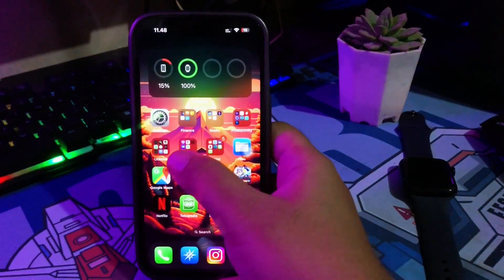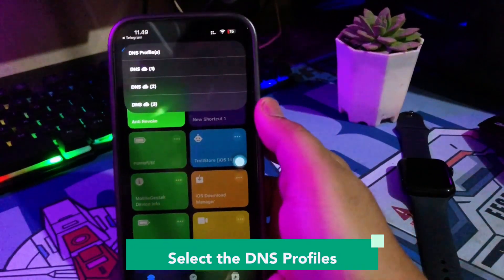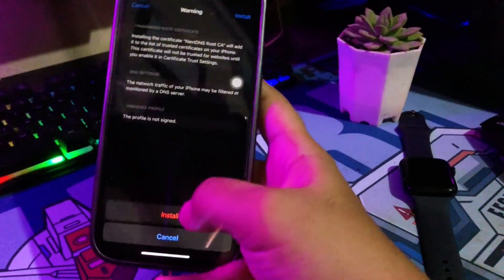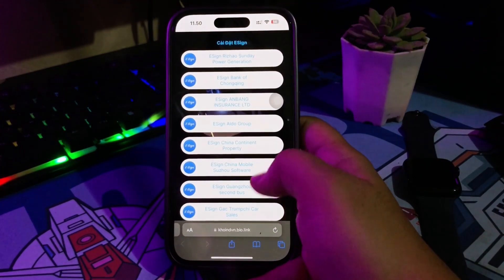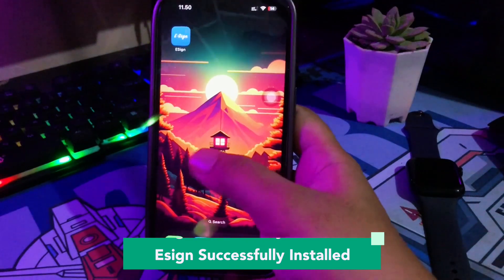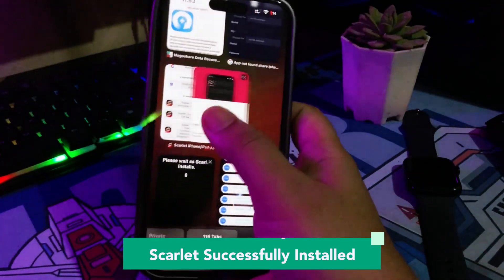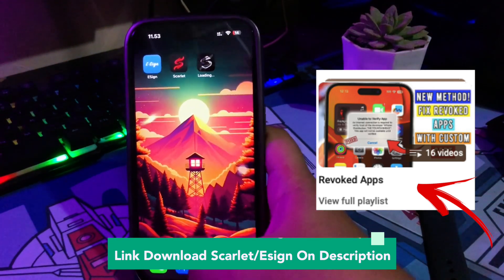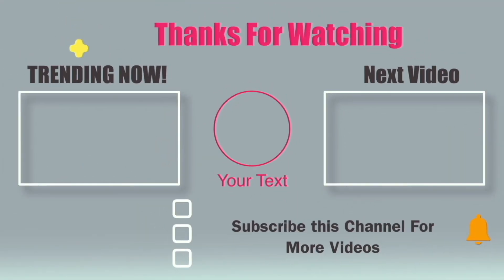Shortcuts Scarlet/Esign Anti Revoke on iOS 15-17 | No Revoke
New Method Revoked Scarlet or Esign with Shortcuts Anti-Revoke. Add this shortcuts, you can fix revoked apps or unable to verify on iPhone.
Make sure you have installed shortcuts app on Appstore, so you can add this shortcuts anti revoke to your iPhone.